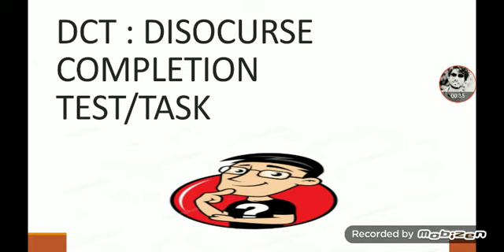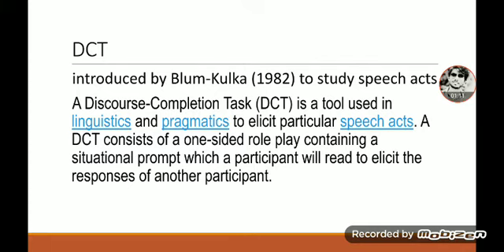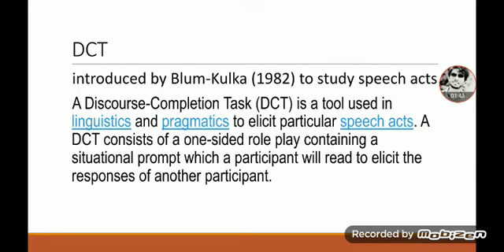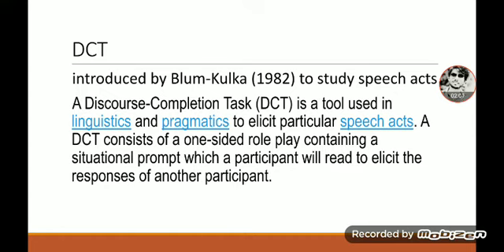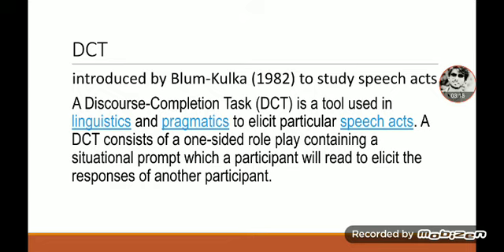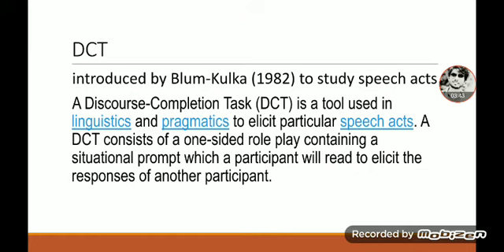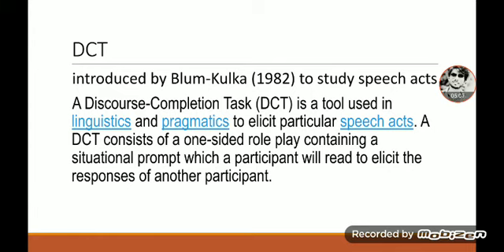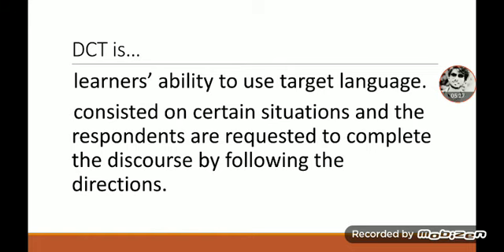Discourse Completion Test/Task research Methodology